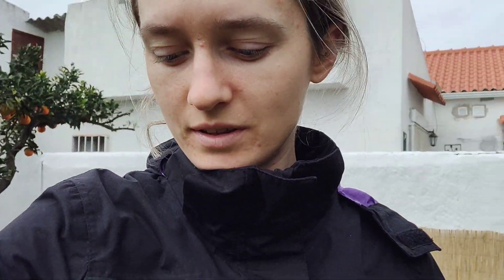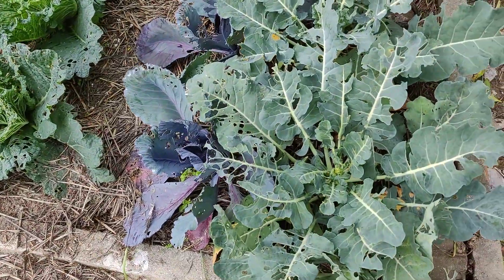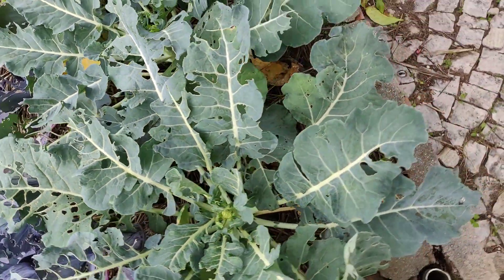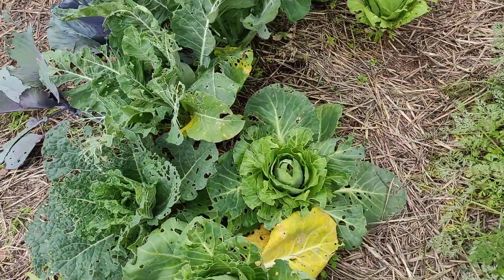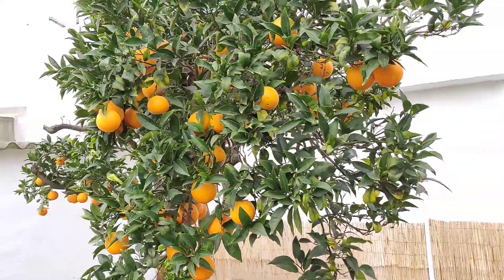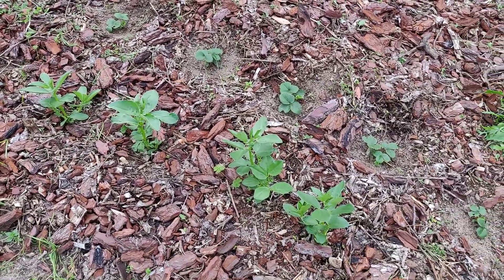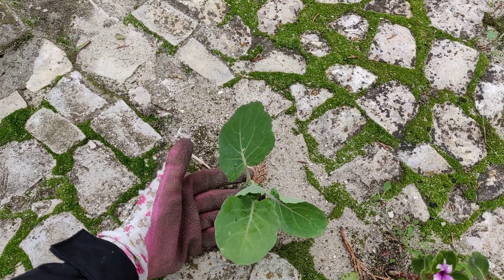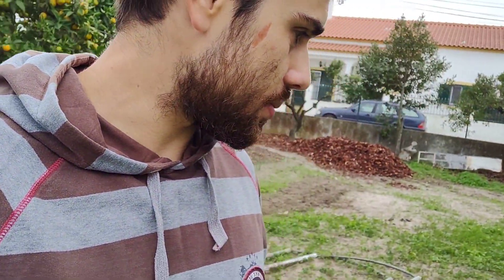Urban Garden in Portugal - Update + Random Self Planted Veggies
A little update from us, as we slowly are transferring our focus to home reno and enjoying shorter rainy days inside, we wanted to give you a quick update on what is still growing, how are the cabbages and  what new we have discovered around our garden. (like random veggies that have self planted all around)